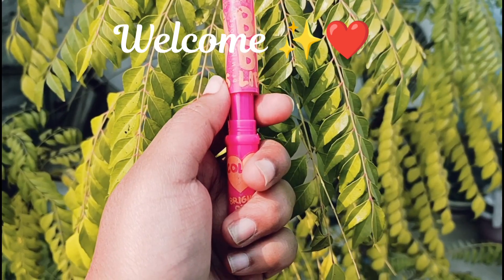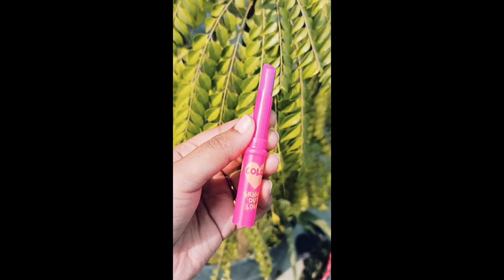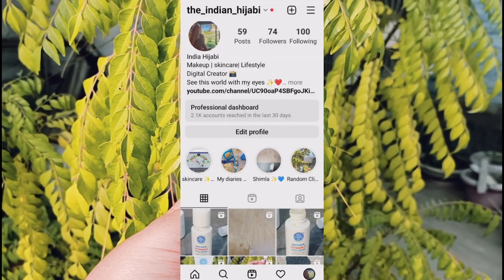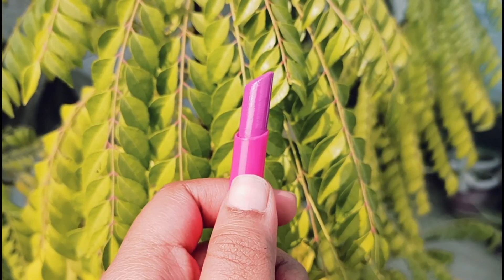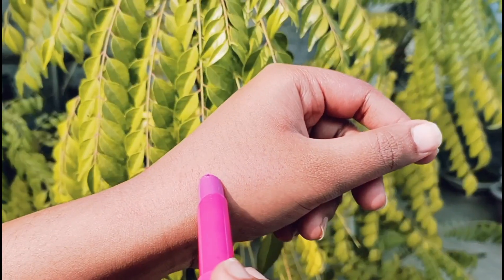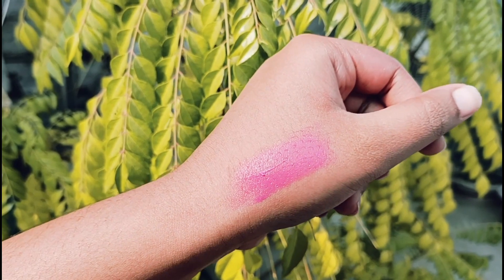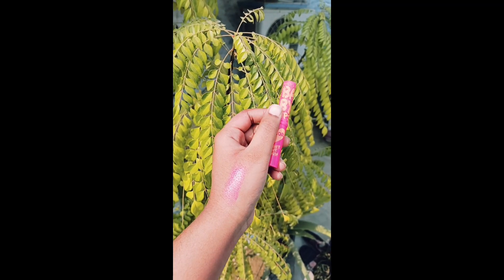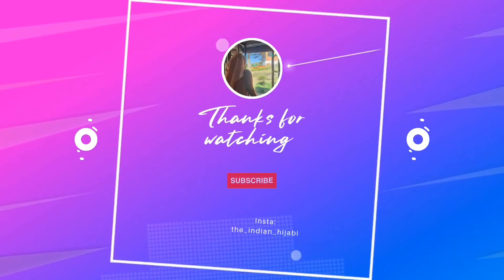Short REVIEW of baby lips Lip balm | subscriber request ✨❤️ || Glamourous with hijabi